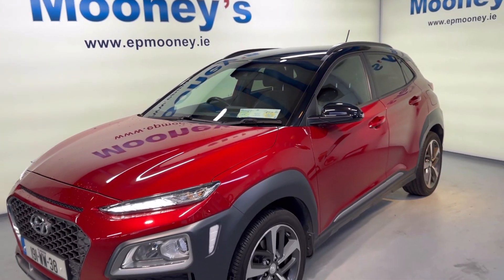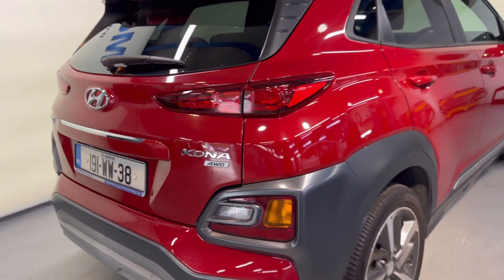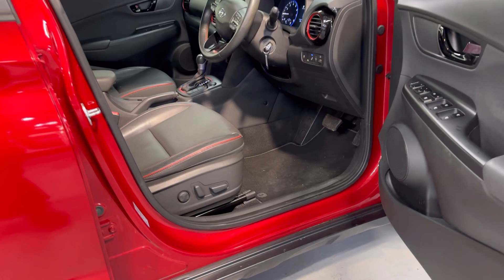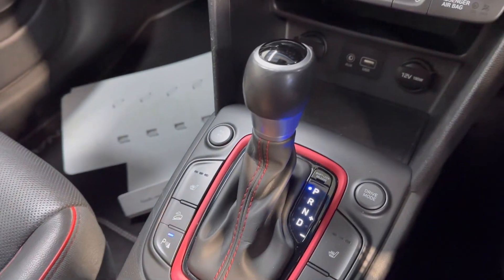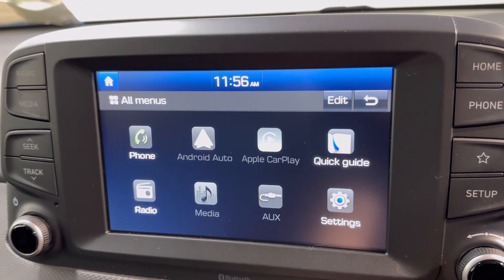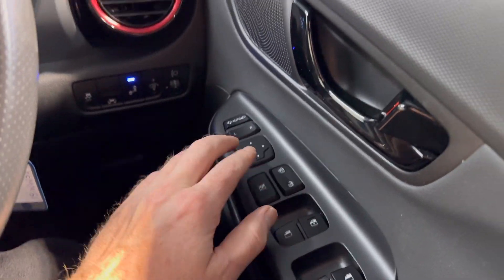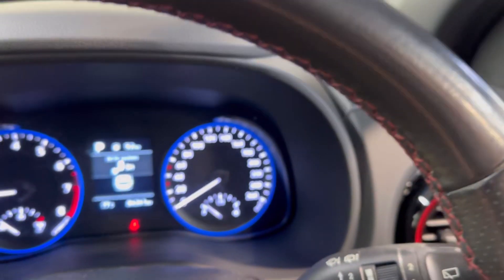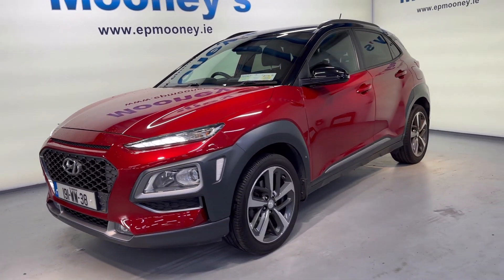Hyundai Kona Premium 2019 for sale here at Mooneys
Looking for a Hyundai Kona? 👍

We have over 40 in stock for you to choose from 🤩

Like this top spec 191 Premium 4x4 automatic with the 1.6P petrol engine, this can be yours for €23,995 🚙

🔹Apple & Android CarPlay
🔹18” Diamond cut alloys
🔹Reverse Parking camera & sensors
🔹Blind spot & lane departure warning
🔹Bluetooth
🔹Cruise Control
🔹NCT 1/25